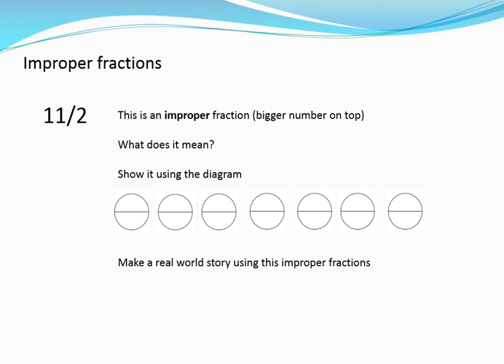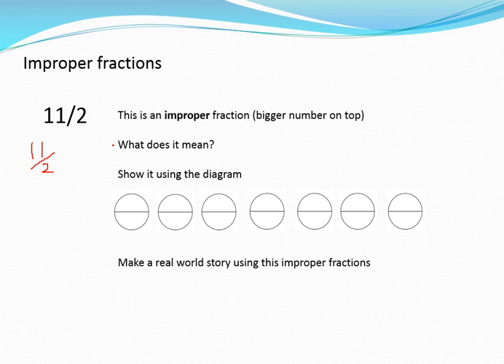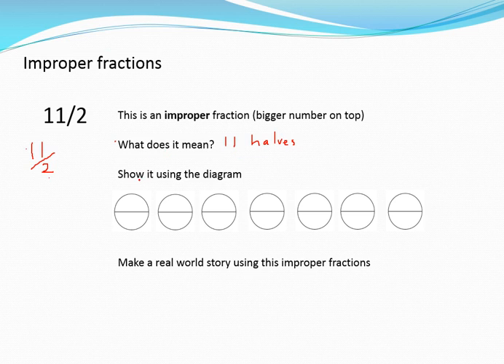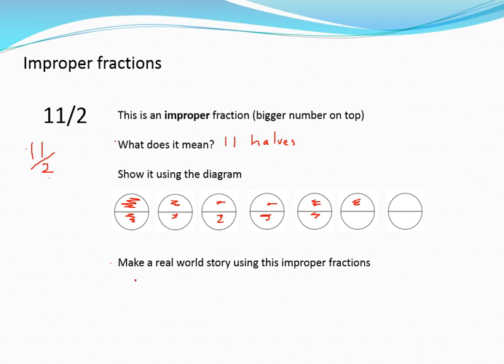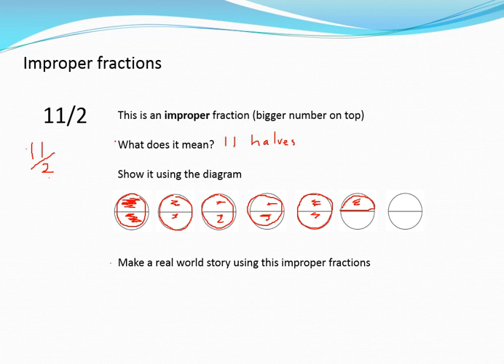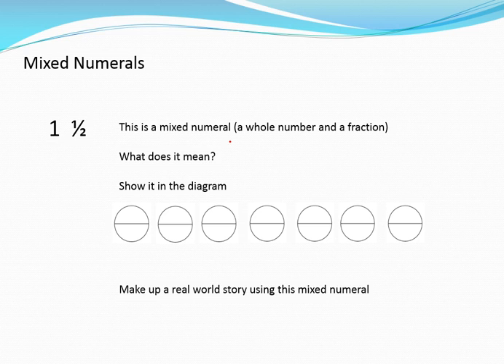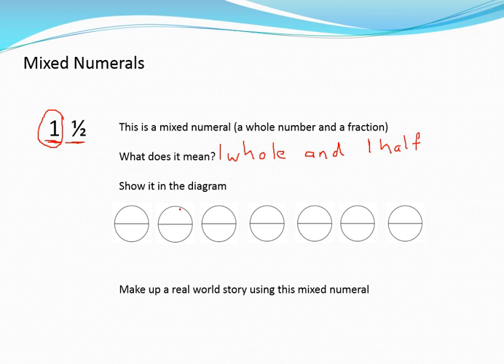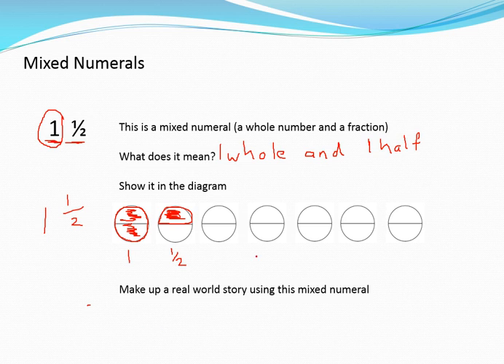Understanding improper fractions and mixed numerals